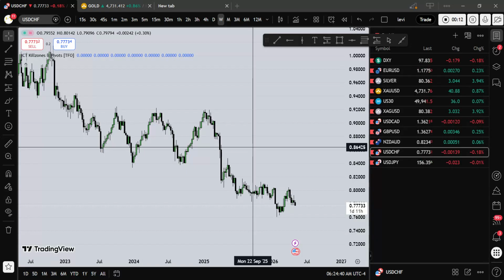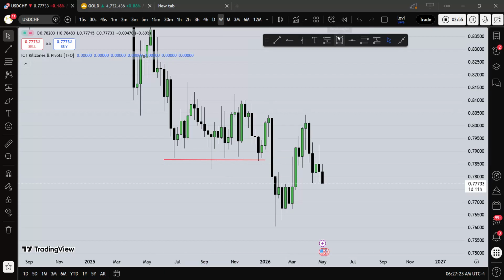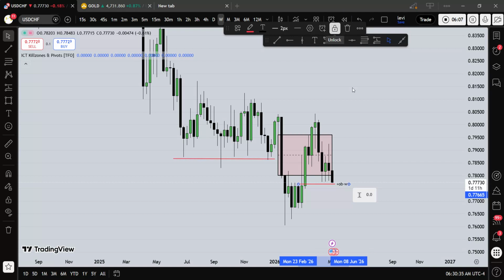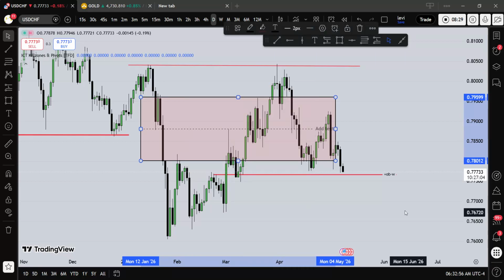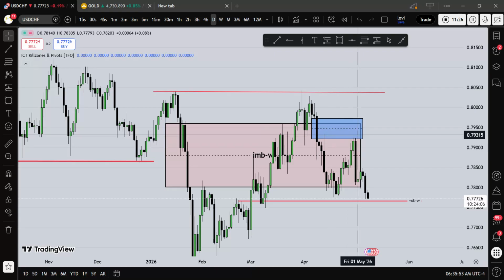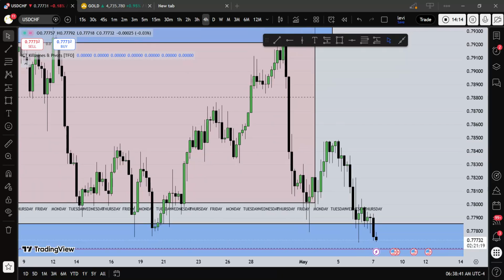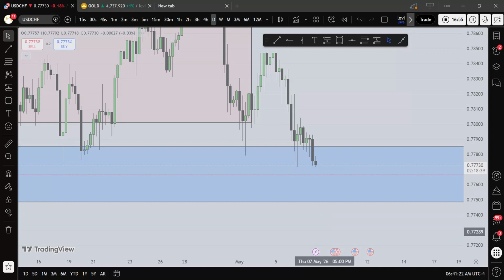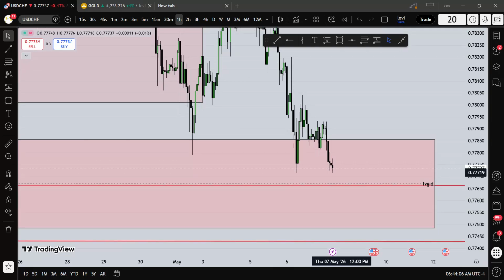USD/CHF MARKET KEY-LEVELS & ICT Setup this week | Price Action breakdown 2026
In this USDCHF walkthrough i simply pointed out long term bias, key levels from a higher time frame down to a lower time frame